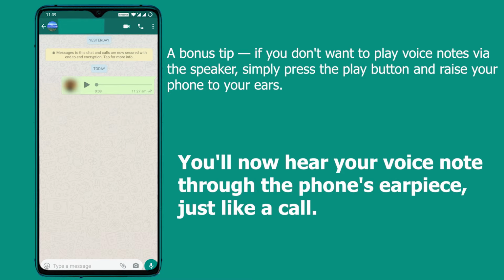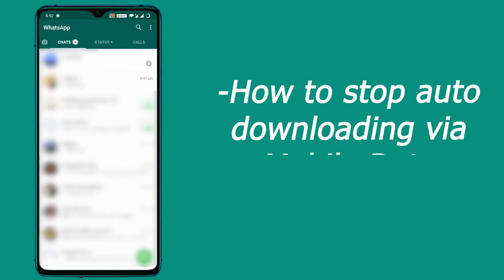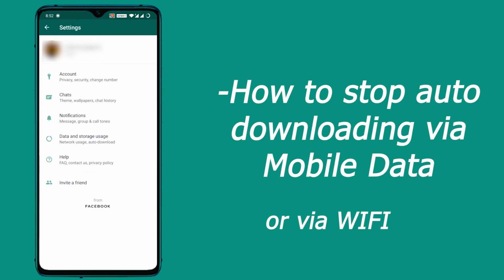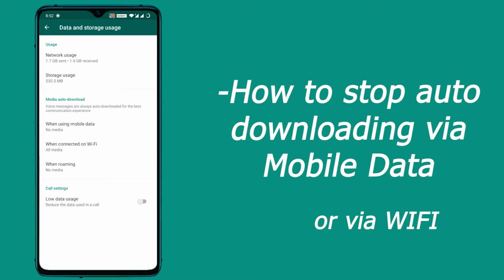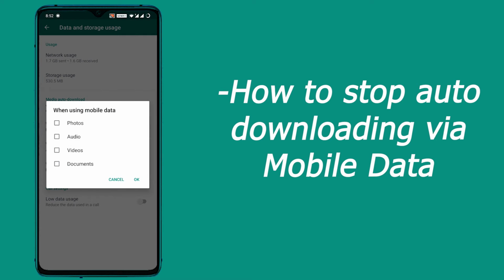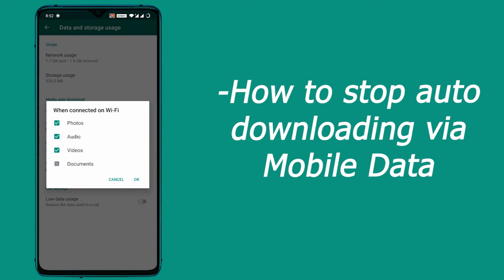WhatsApp Secret Tips & Tricks | 2020 | Part 2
This video contains essential WhatsApp Tips & Tricks that can be used in our daily life.

In this video different types of tricks such as how to stop auto download, how to quote a message in your response, etc., is being explained.

I hope you found these ideas  helpful and inspiring for your own Whatsapp usage.